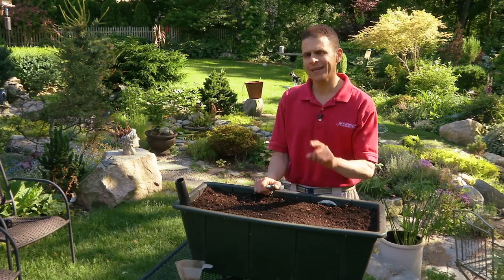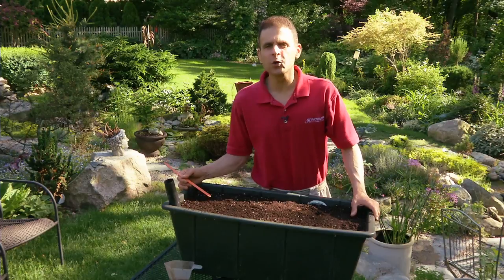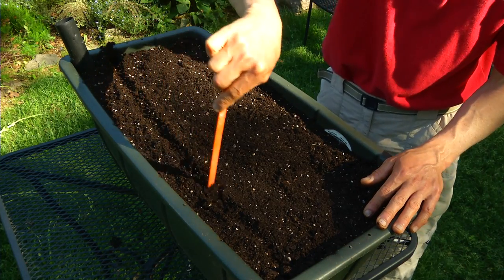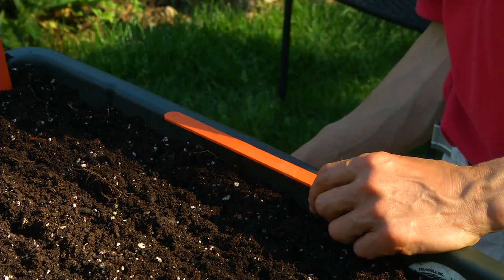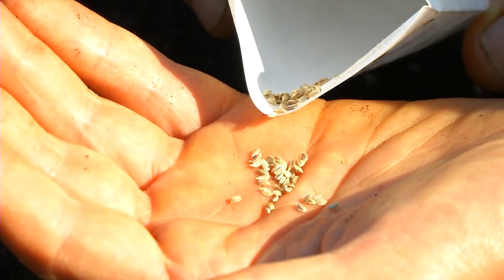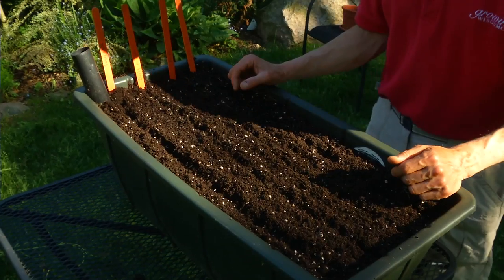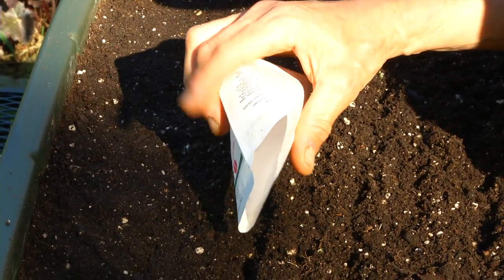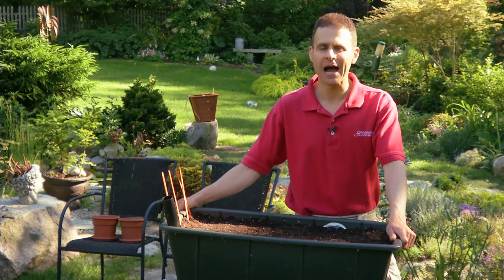Planting Carrots in Containers Featuring: Sugar snax, early mocum, Bolero, Deep purple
Growing Wisdom garden videos will help you with all your gardening needs.  Come back every week for our latest tips on what to do in your yard. In this episode Dave discusses tips for planting carrots in containers. Featuring:  Sugar snax, early mocum, Bolero, Deep purple carrots.